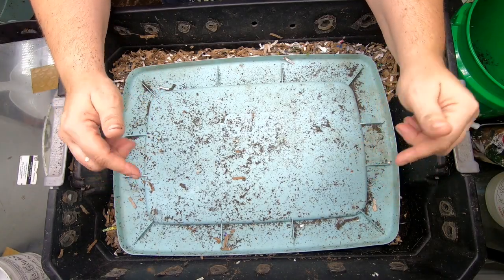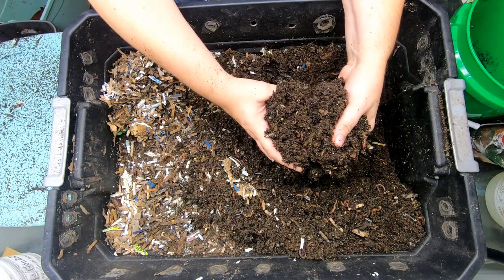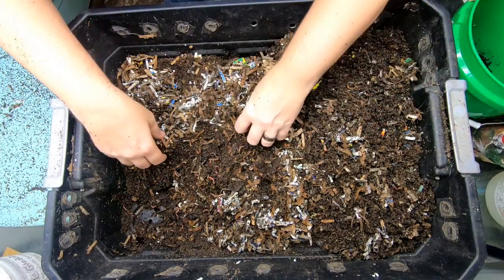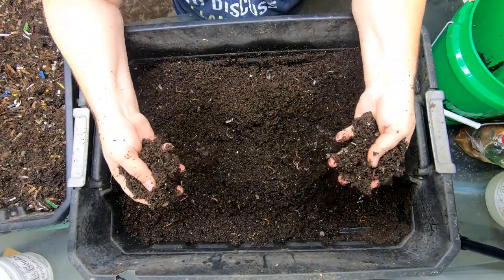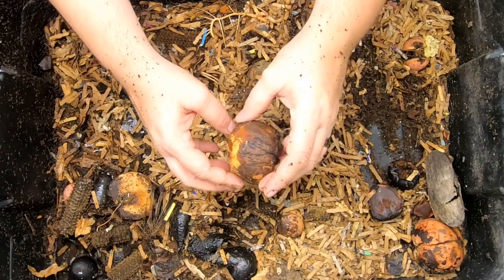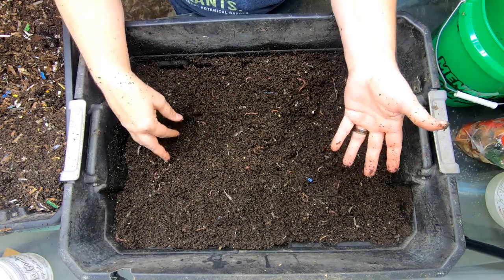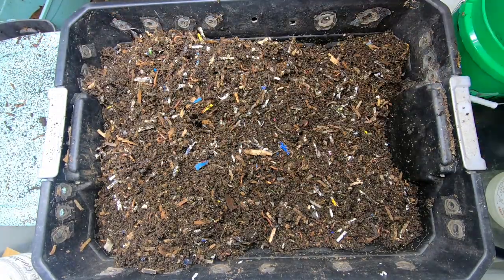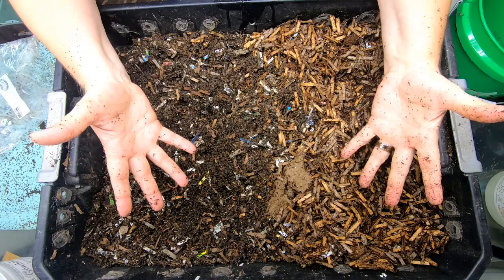Fast Easy Worm Castings- DIY Worm Compost Bin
The Fastest worm bin to make castings -DIY worm bin

This bin is x3 ten-gallon totes I purchased at a big box store for about 7$ USD each.  Today we get them harvested and restart the bin.    They are the uncle Jim mix of red wigglers, blue worms and European night crawlers.  To make the stack of 3 10 g/38l bin I placed ½ in (13mm) air holes in the sides of the totes and holes in the bottom of the top 2 layers for the worms and liquid to move throughout the bin. I drilled half inch holes and covered them with screen on the top layer upper walls. The middle layer has smaller holes.  The lowest layer does not have holes in it. The middle layer of the worm bin has 1 sixteenth inch holes (3mm) drilled in the bottom.  This layer was meant to only drain off liquid from overly wet food.  The worms had their own plan and demanded I place bedding down there.  I did and we have lived happily ever after.  The top layer has 1 quarter inch holes drilled in the bottom to allow the worms to migrate down or up.  This bin needs harvested about every 5 or 6 months.
Mesh bags to make worm tea
Coco coir Coco Bliss
Organic Kelp Fertilizer
Liquid Kelp
Unsulfured Black Strap molasses
Utility Tub - 26" X 20"
Aurora 18 sheet shredder
Bon Tool 11-407 Utility Tub - 26" X 20"
Tetra 16172 Aqua Safe Fish Tank Water Conditioner
Worm Farmers Handbook Book
Worms Eat My Garbage Book
Vermiculture and Technology Book
Worm Farm Revolution
Uncle Jims European Night Crawlers